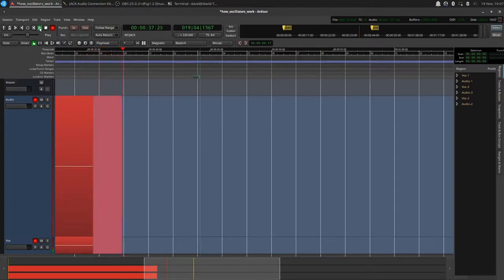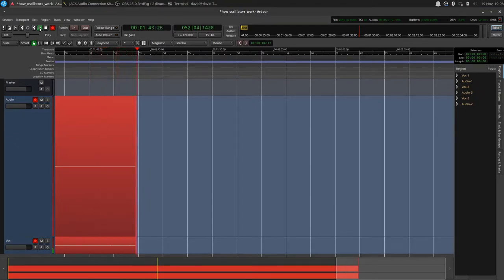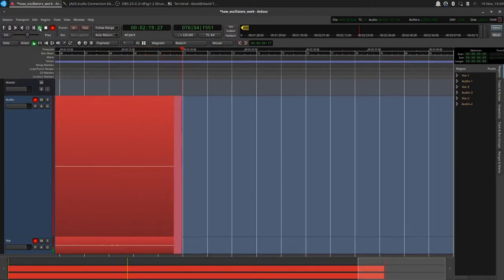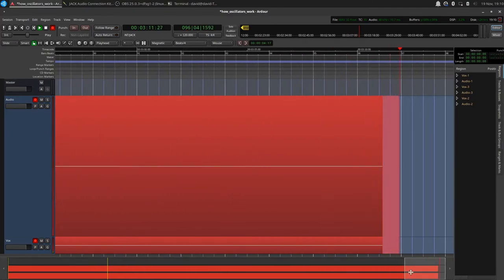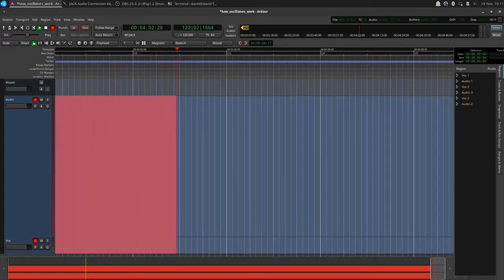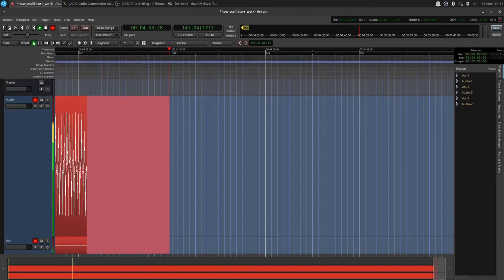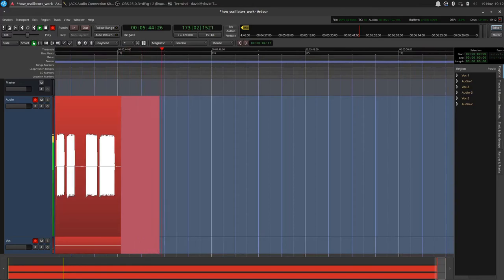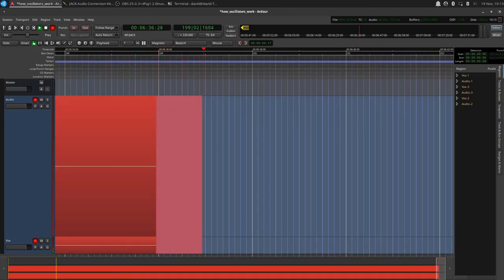How Oscillators Create Sound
The simplest sound a synthesizer can create is the sound of an oscillator discharging electricity in short bursts. This is the basis for all the wave shapes created on a synthesizer. In this video, I demonstrate how you can hear the individual discharges using a Behringer Model D synthesizer.